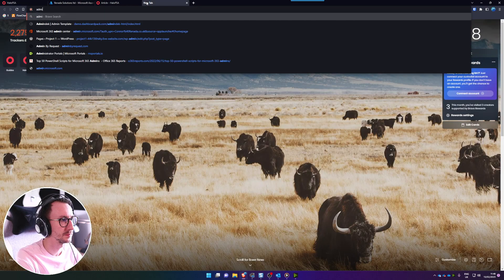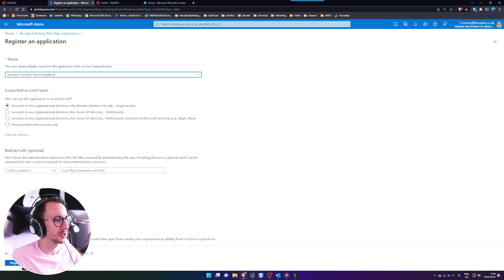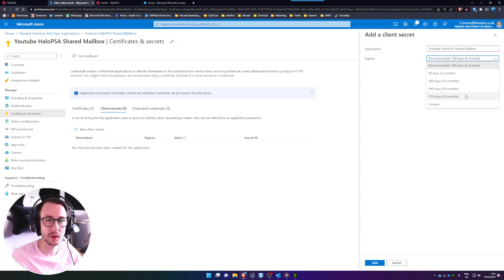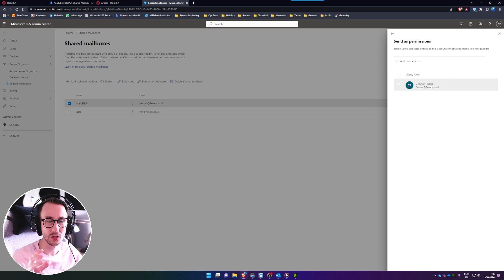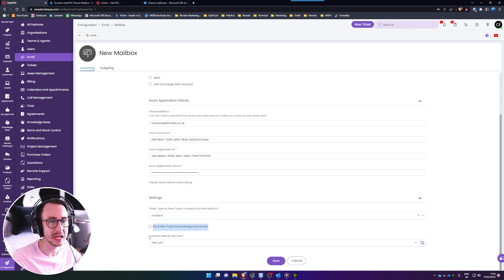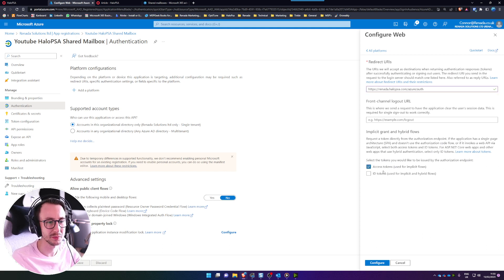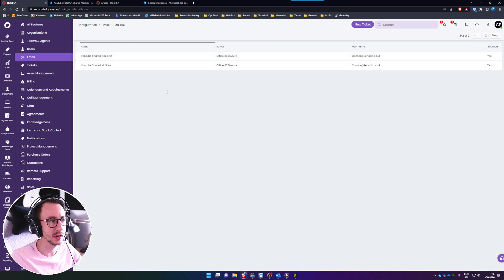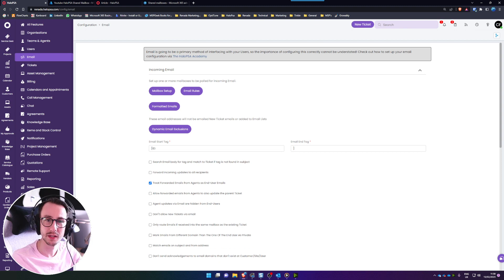How to setup a Shared Office 365 Mailbox in HaloPSA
HaloPSA Guide Require our assistance?